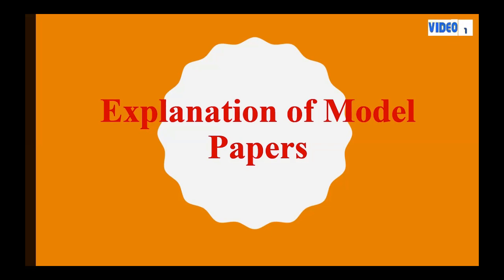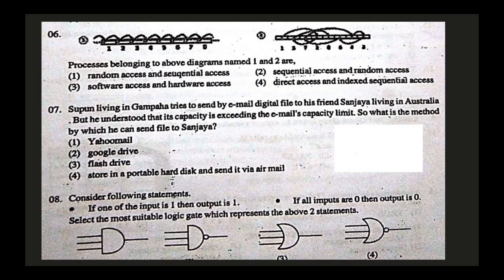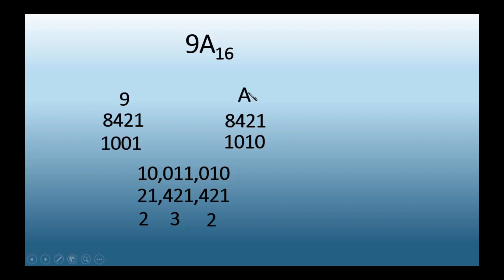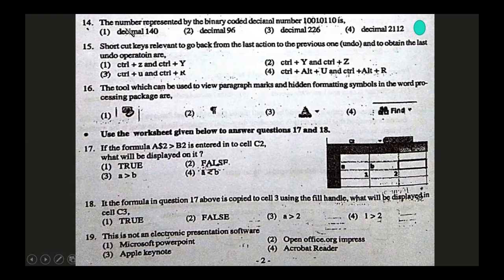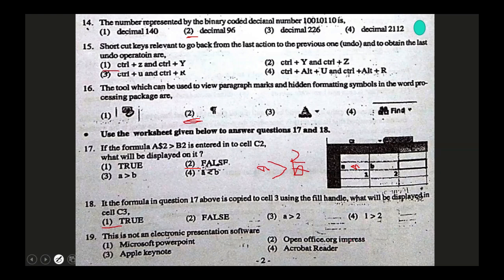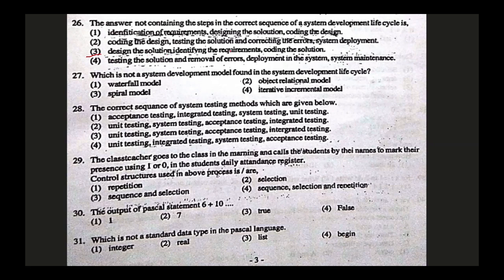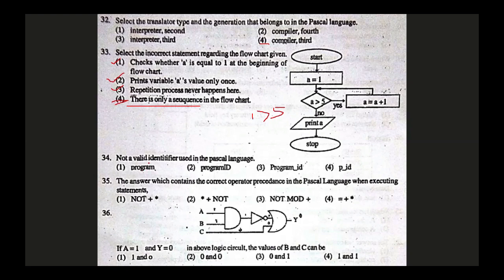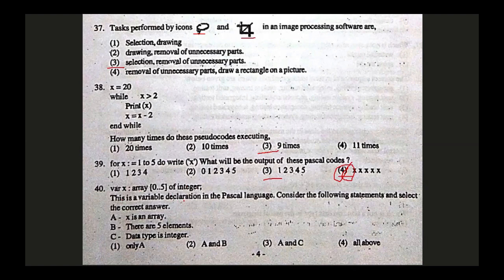Rathnathilak Sir Grade 11 ICT 2016 Zonal paper English Medium